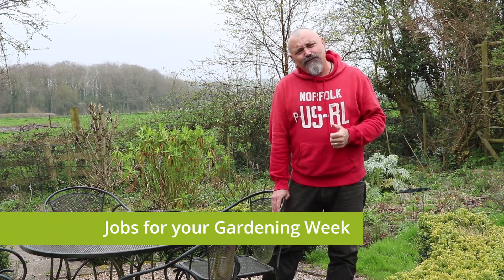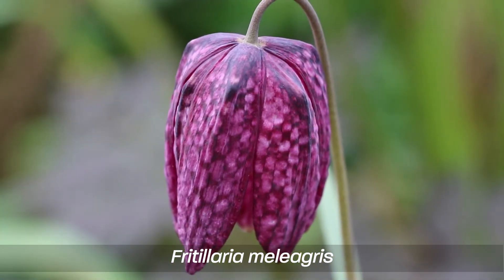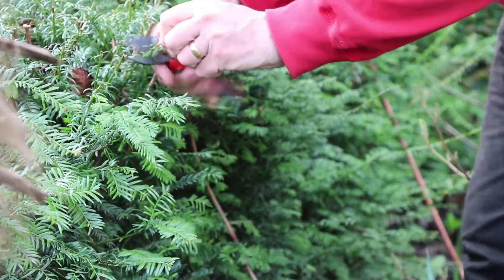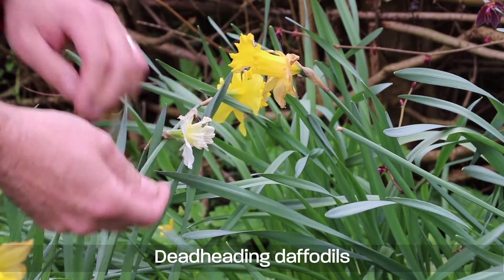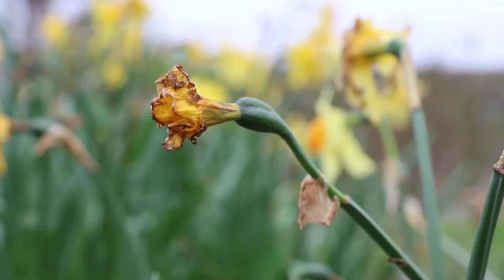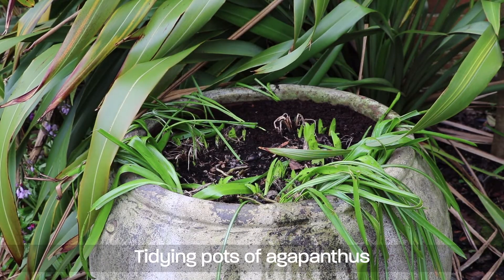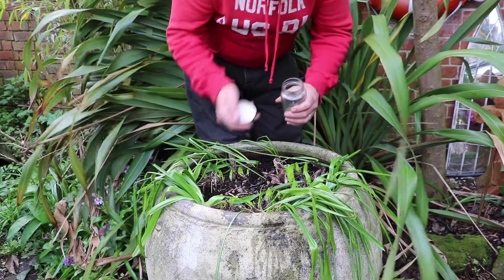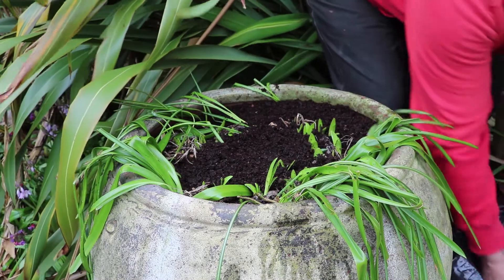What To Do In Your Garden 13th April 2018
The spring weather is due to warm up this week so there's plenty to be getting on with in the garden including deadheading daffodils, pruning young hedges, tidying pots of agapanthus and sowing nasturtiums.